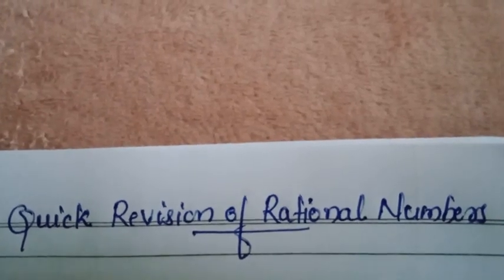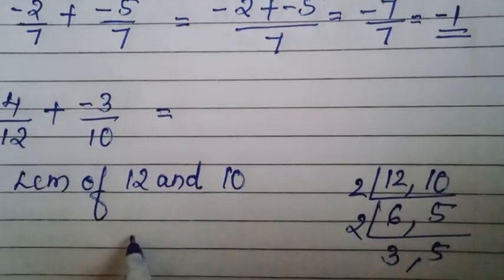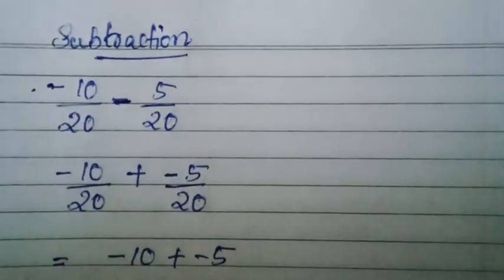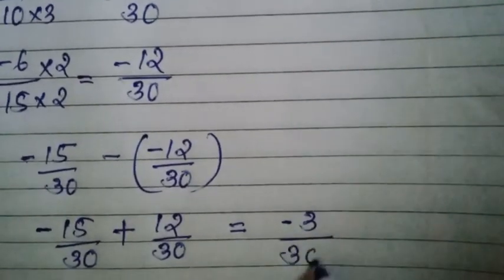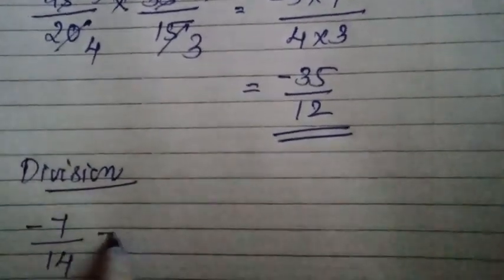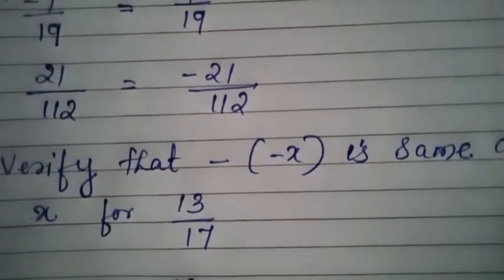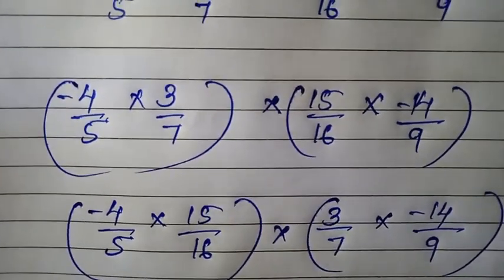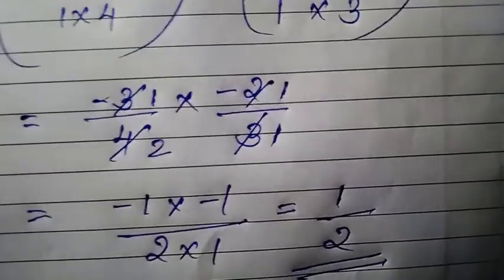Quick Revision of Rational Numbers ONE SHOT (Full Chapter) CBSE Class 8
If you have any doubts, please let me know it in the comments~~~!!! :"DDD :")))